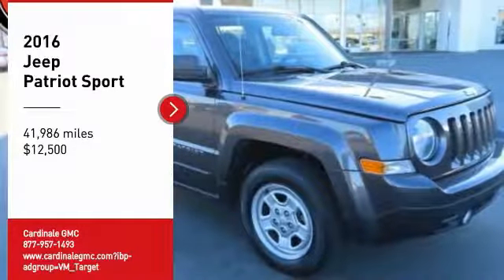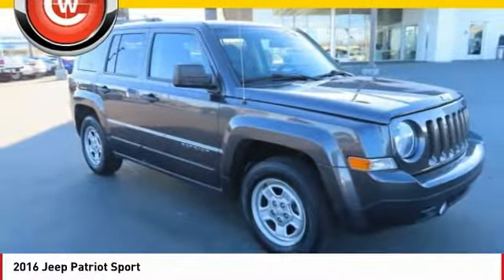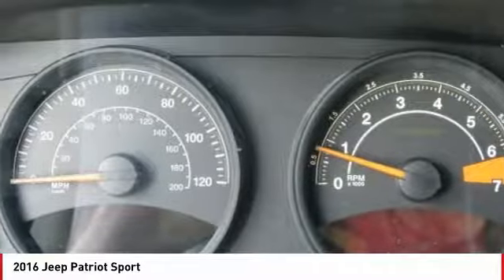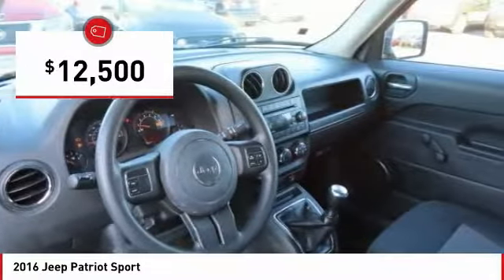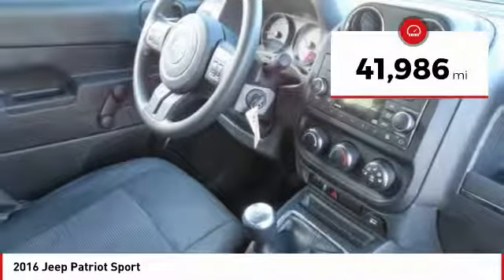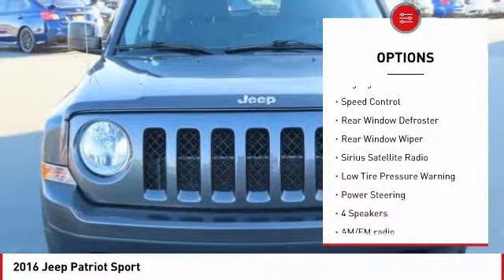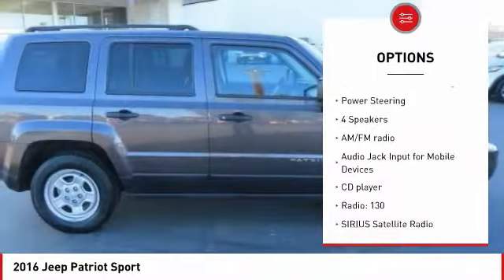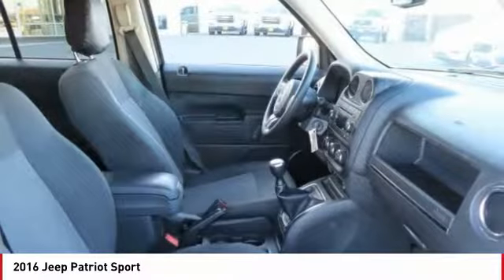2016 Jeep Patriot 2016 Jeep Patriot Sport FOR SALE in Seaside, CA U28645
Stop in today for a test drive of this U 2016 Jeep Patriot

Cardinale GMC
2 Heitzinger Plaza

Recent Arrival! Clean CARFAX. RARE HARD TO FIND. HURRY!!!, CLEAN CARFAX, SUPER LOW MILES!!!, RED TAG SALE!! HURRY. , SERVICE RECORDS AVAILABLE, SERVICED REGULARY. Maximum Steel Metallic Clearcoat 2016 Jeep Patriot Sport FWD 5-Speed Manual 2.0L I4 DOHC 16V Dual VVT We develop outstanding relationships where EVERYBODY wins! Payments advertised on used cars do not include TT&L. With approved credit - see dealer for details. Vehicle price and availability are subject to change without notice.